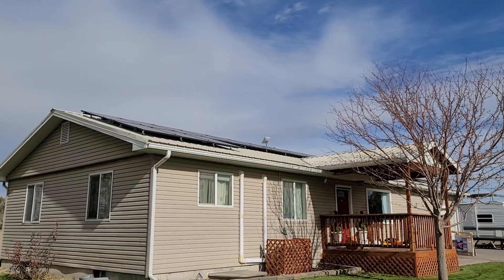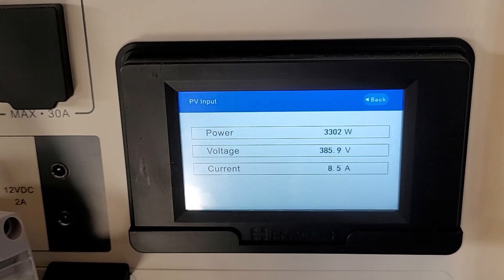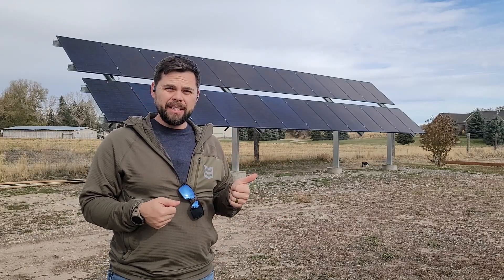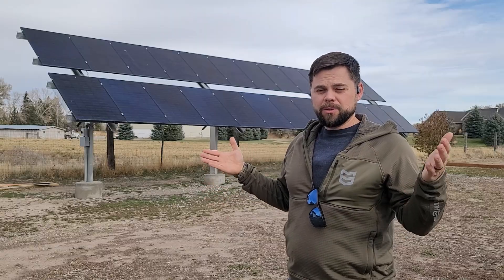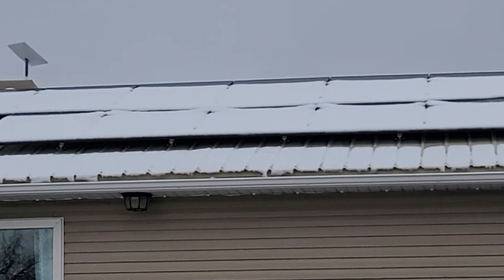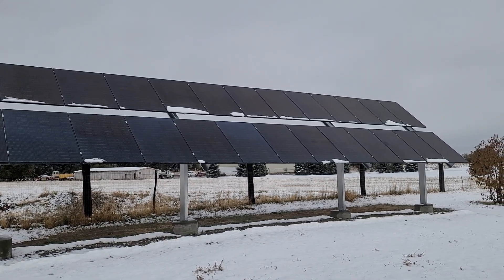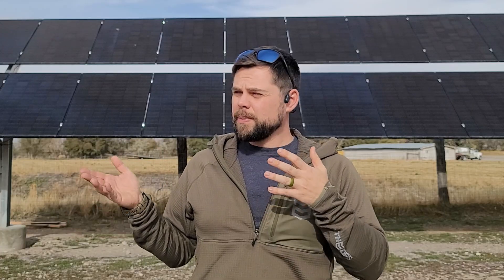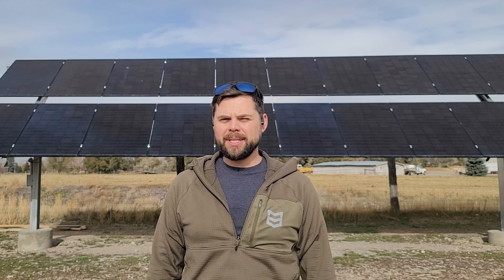Which is Better? Solar Panel Roof Mount or Ground Mount?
I get live results showing the differences between roof mounted solar panels and ground mounted solar panels. How do they perform in the snow? How do they perform at different times of the year? Does one stay dirtier than the other?